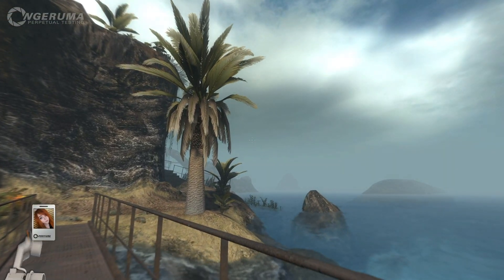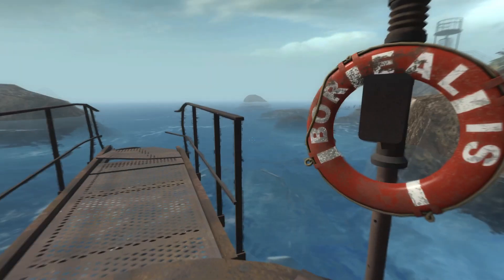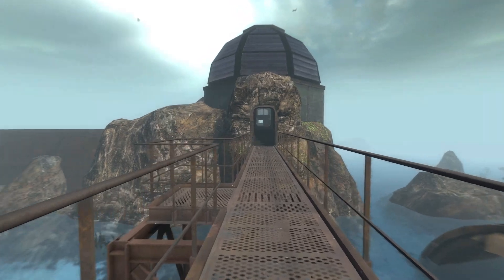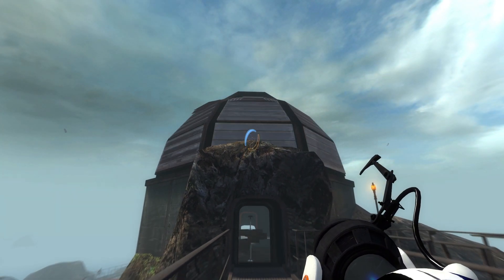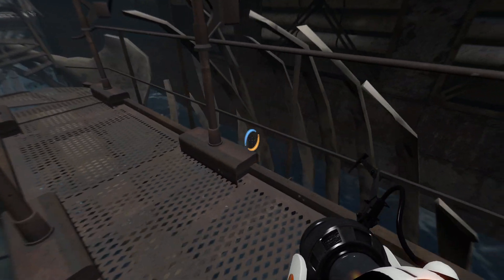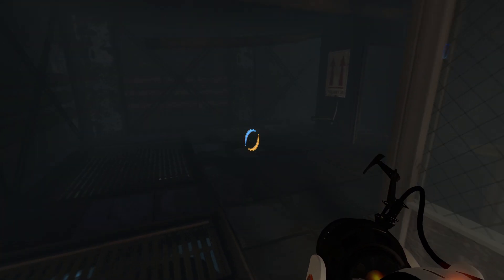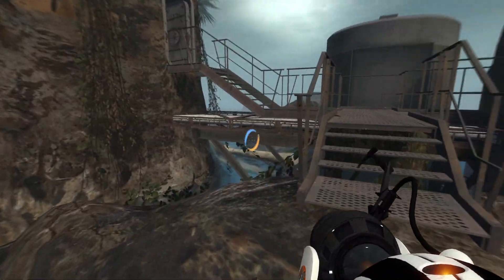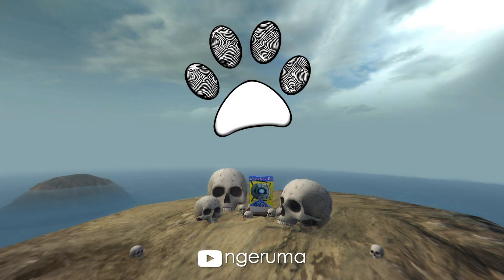"Isle of Onara" | Perpetual Testing | Portal 2 Community Maps & Mods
“Isle of Onara”
By Valla-Chan (aka) Allison Ghost

There’s just something about a MYSTerious set of Isles isn’t there?

Map: “Isle of Onara” by Valla-Chan (aka) Allison Ghost
(.bsp needs to be placed in your Portal2 workshop content folder)